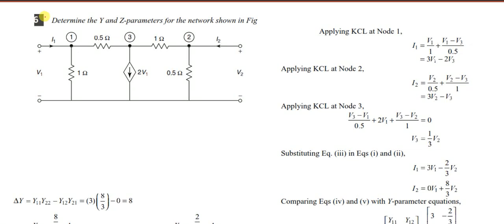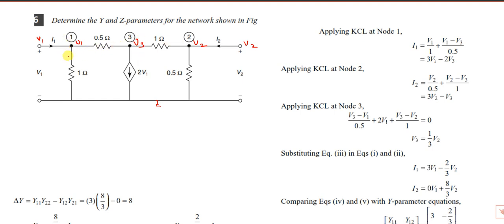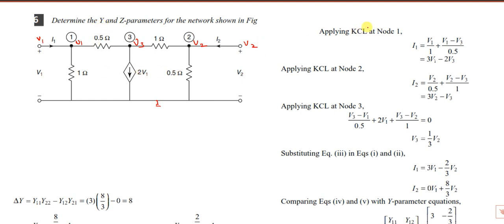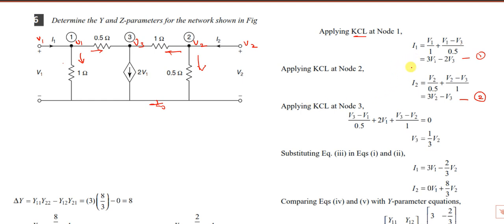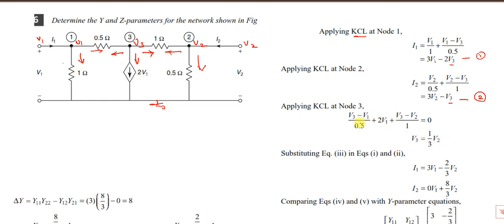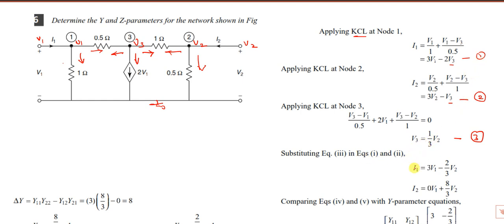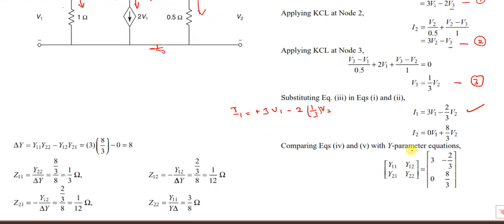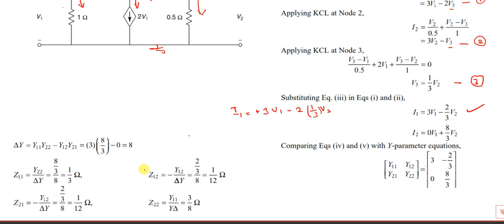Find Y and Z parameters for the circuit shown